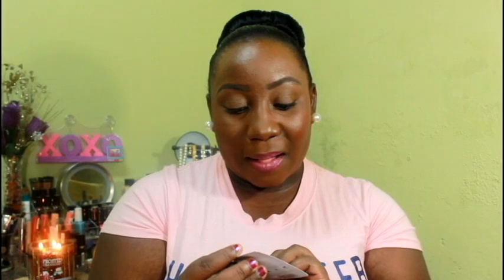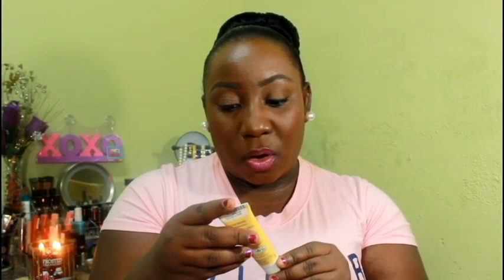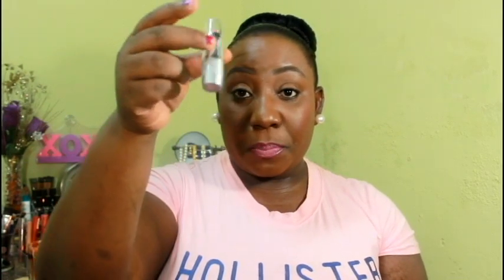Makeup Swap with theRosieRose85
Today I am going to share a Makeup Swap that I did with my new friend Rosie. This was extremely fun and exciting! Please check out theRosieRose85 video and channel below. I'm sure you'll love her! :)

*Thank you so much Rosie! xoxo